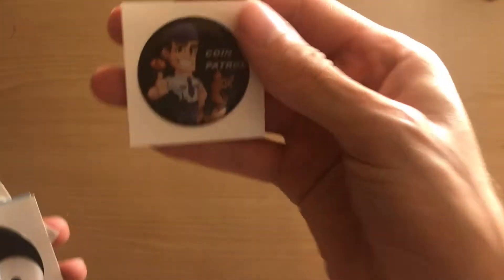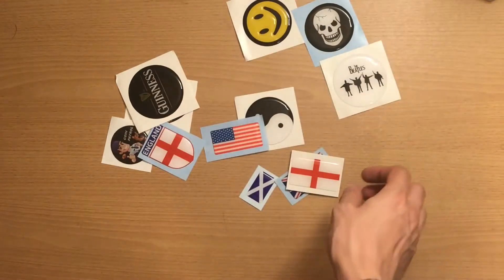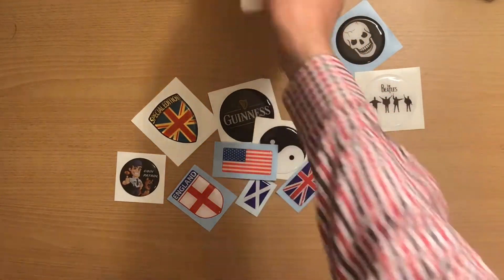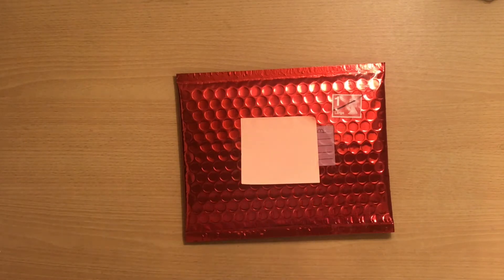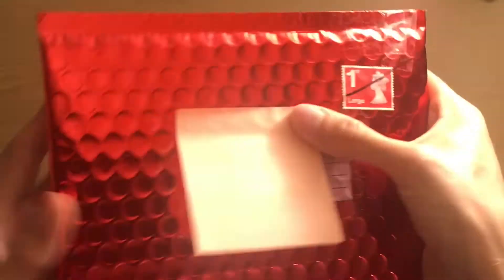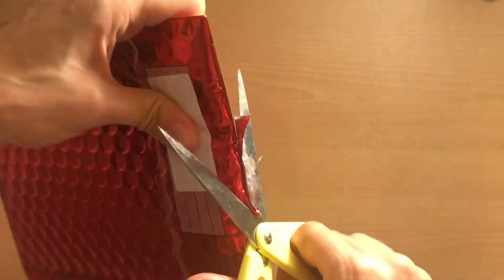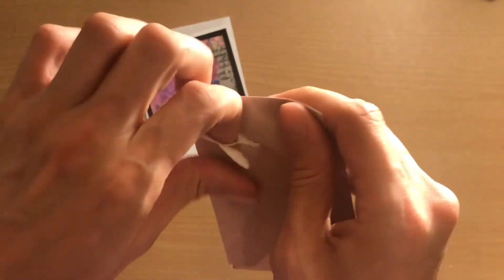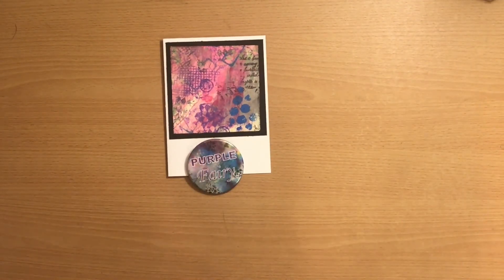Appreciation card and badge from Purple Fairy!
In today's video I open an amazingly red shiny envelope from Purple Fairy!

- Check out the Clapham Coins Facebook and Instagram pages in the following link where you can swap your coins with other coin collectors...